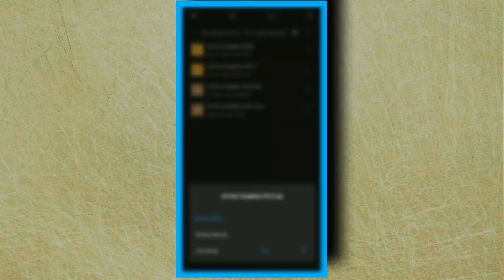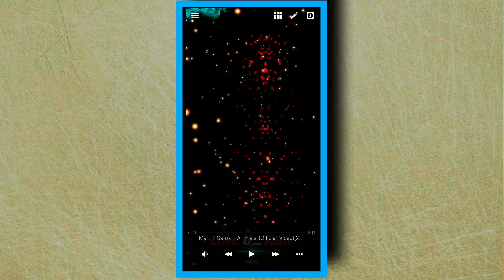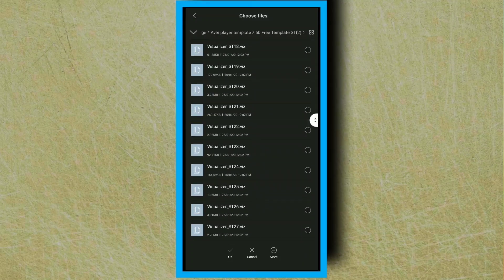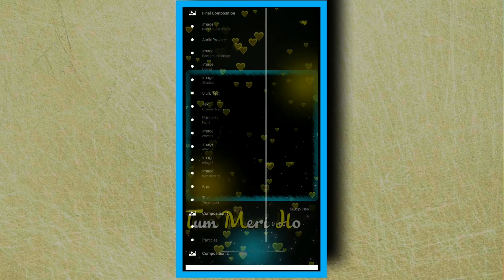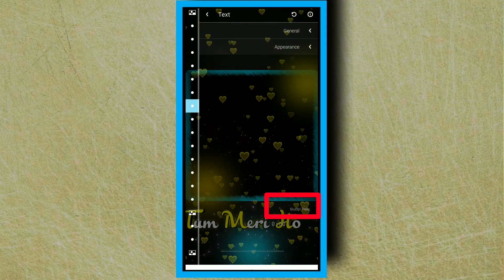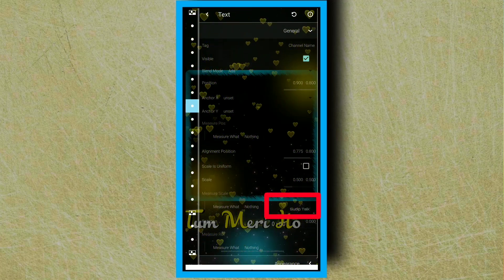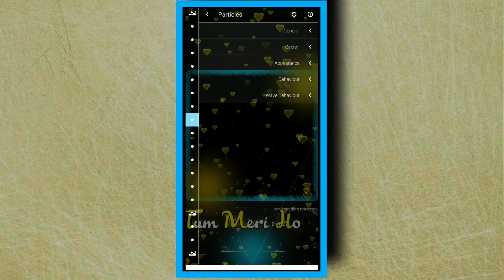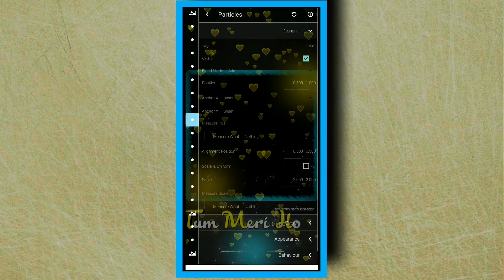How to install avee player templates Telugu | how to add avee player custom templates Telugu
2nd Channel

© NOTE:- All content used is copyright to SRIKANTH TECH CREATOR use or commercial display or editing of the content without proper Authorization is not allowed.